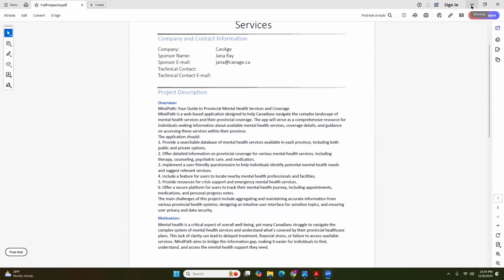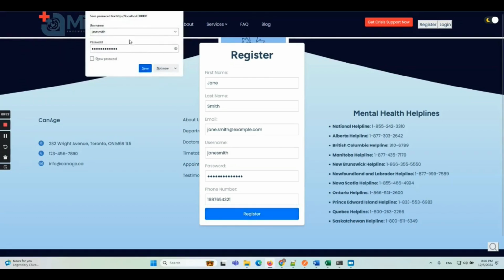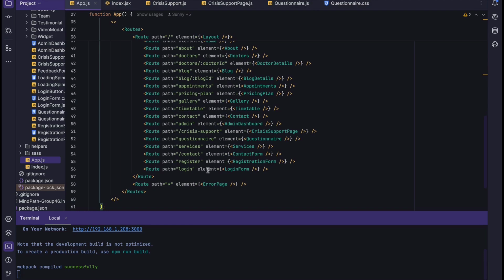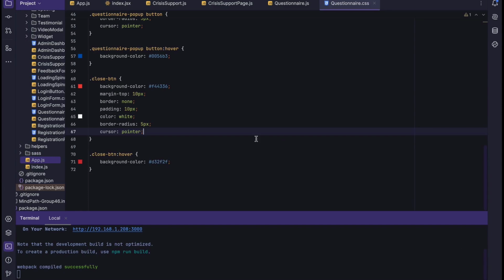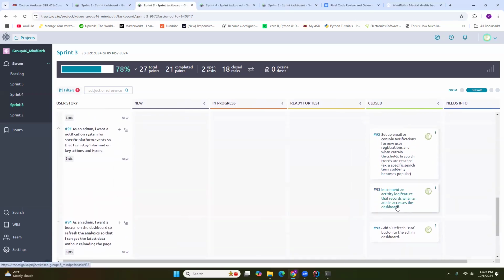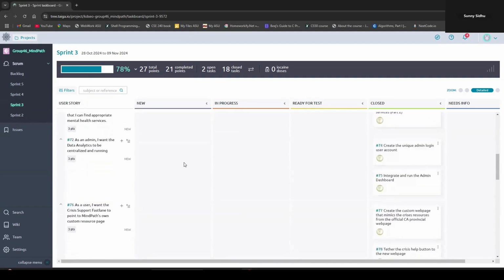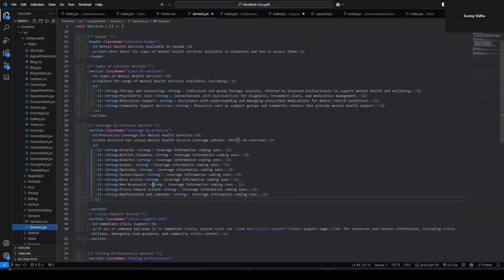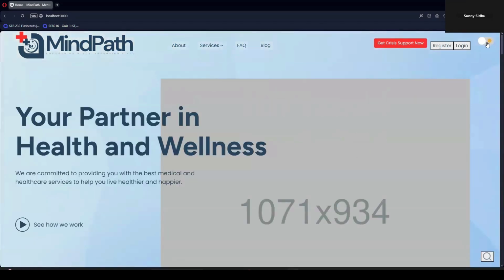Group 46 - MindPath - Final Code Demo & Walkthrough